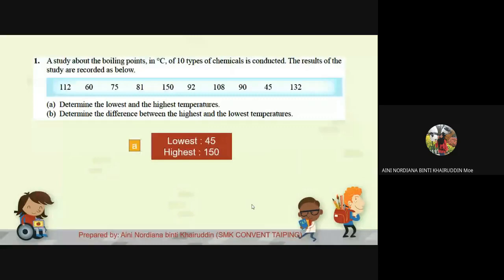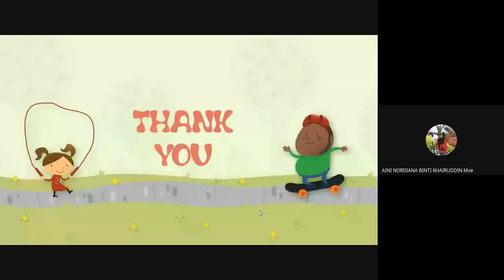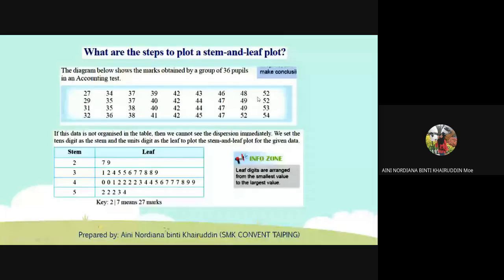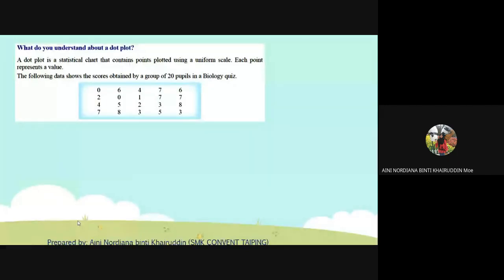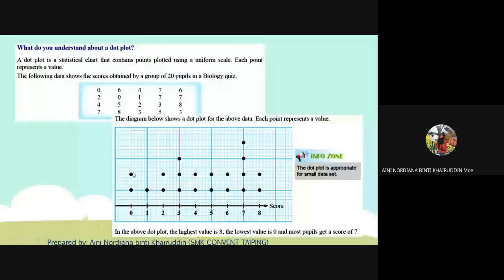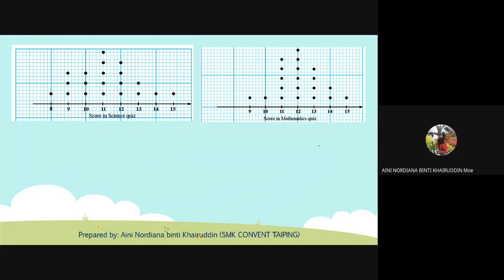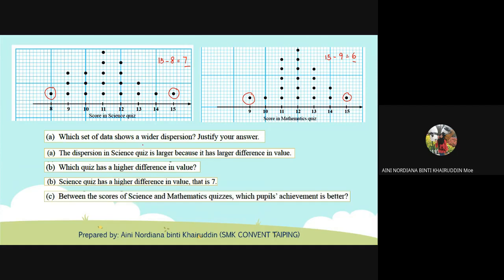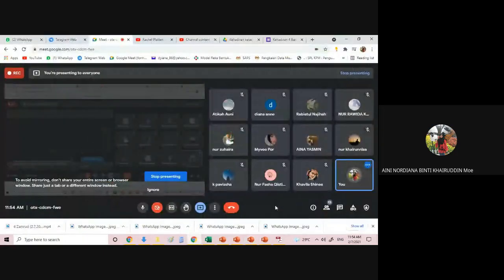4 Baiduri (2.7.2021)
Self practice 8.1a
Mathematics Chapter 8 Form 4 KSSM